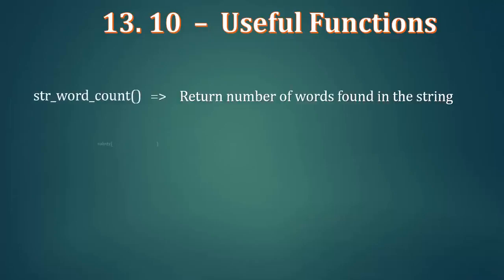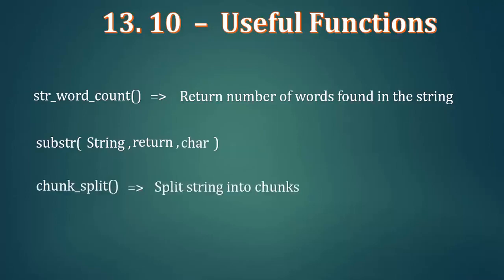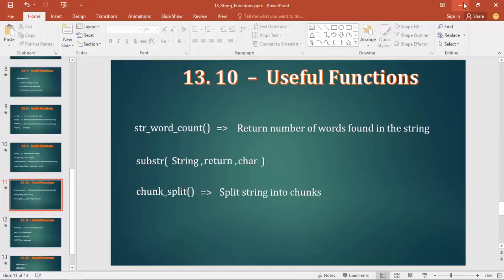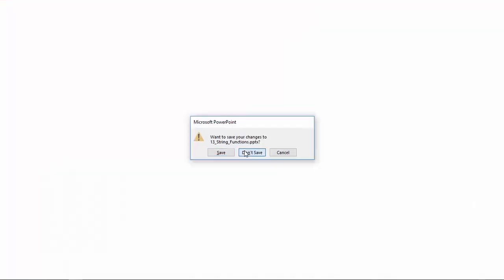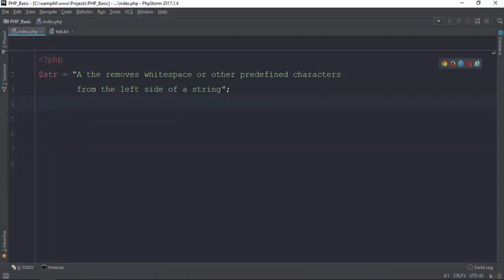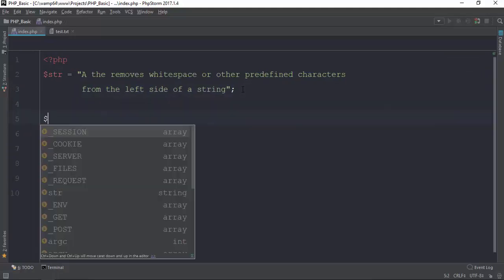115 chunk split str word count strlen substr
Android Development ၂၀၀၊ Java Programming အခြေခံ သင်ခန်းစာ ၈၀၊ ကျွမ်းကျင်သင်ခန်းစာ ၄၀၊ Java Game Creation ၅၀ တို့ကို သင်ကြားပေးသွားပါမယ်၊ C programming နဲ့ တခြား Programming Language တွေကိုလည်းတင်သွားပါမယ်။
Java, Python, C, C++, C#, HTML, CSS, JavaScript, Android အပြင် တခြား Programming Language တွေကို မြန်မာလို အခမဲ့ Videos တင်သွားပါမယ်။
Android Development Tools တွေဖြစ်တဲ့ သင်ခန်းစာမှာတော့  Eclipse, SDK, ADT
အားလုံး Setting ချပြီးရင် First Application တစ်ခုတည်‌ ‌ဆောက်ပြီး Emulator ကိုစ Run မယ်၊ ဒီအတွက်လိုအပ်တဲ့ SDK Version မြိုးစုံ ဒေါင်းလုပ်လုပ်ခြင်း၊
Emulator Setting ချခြင်း ၊ ပထမဆုံး Application ကို Run ခြင်း Videos တင်သွားပါမယ်။

Front-end web developers use: JavaScript
Back-end web developers use: JavaScript, Java, Python, PHP, Ruby
Mobile developers use: Swift, Java, C#
Game developers use: C++, C#
Desktop applications developers use: Java, C++, Python
Systems programming developers use: C, Rust
There is no single way to learn. If you are seeking a quick solution to build your next application, our highly experienced developers are readily available. What do you need help with?